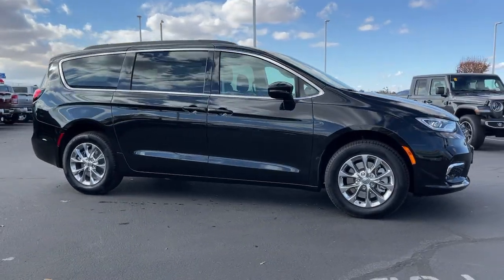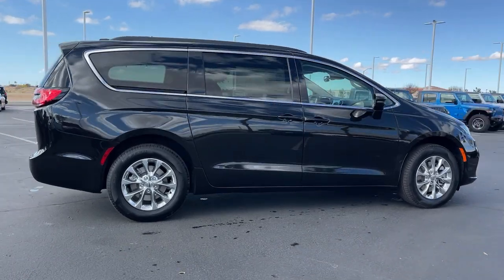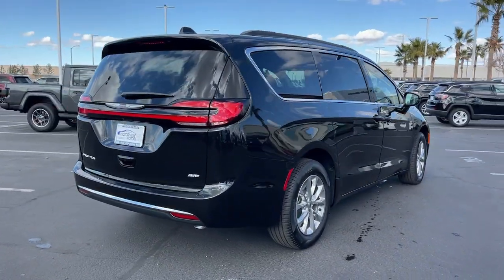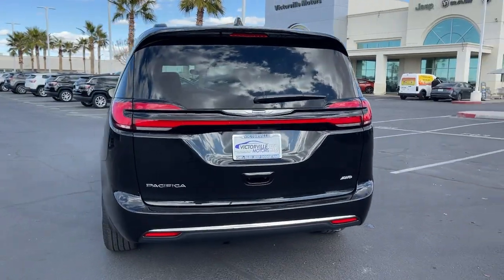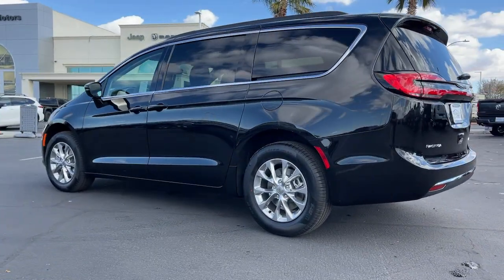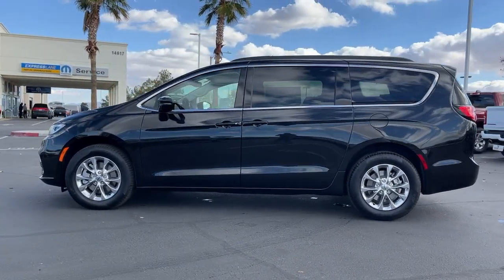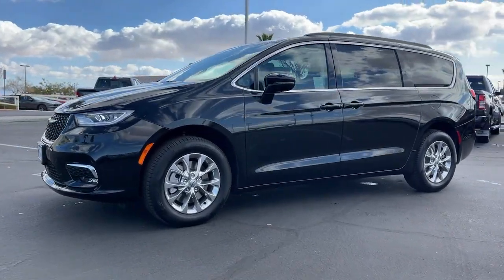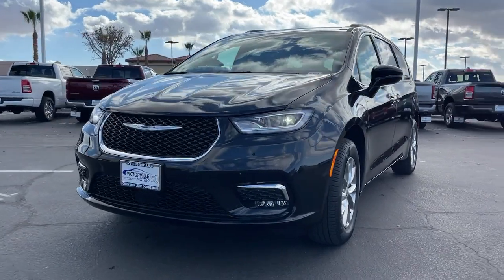2022 Chrysler Pacifica Victorville, High Desert, Hesperia, Apple Valley, Adelanto, CA 2C2004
Brilliant Black Crystal Pearlcoat New 2022 Chrysler Pacifica Touring L available in Victorville, California at Victorville Motors. Servicing the High Desert, Hesperia, Apple Valley, Adelanto, CA Area.

Victorville Motors
14617 Civic Dr

Brilliant Black Crystal Pearlcoat 2022 Chrysler Pacifica Touring L AWD 9-Speed 948TE Automatic 3.6L V6 24V VVTbrbrRecent Arrival!